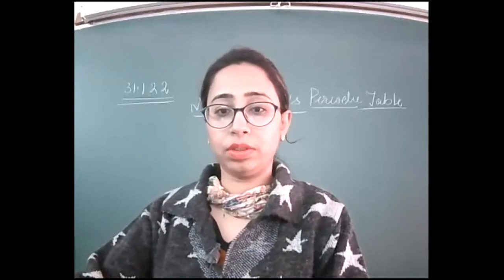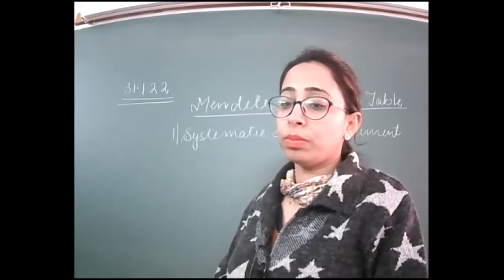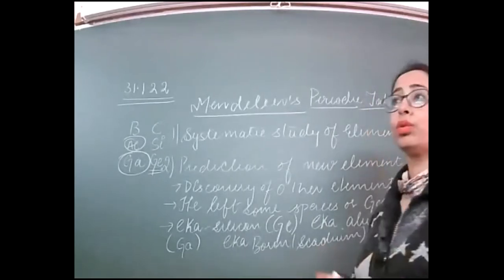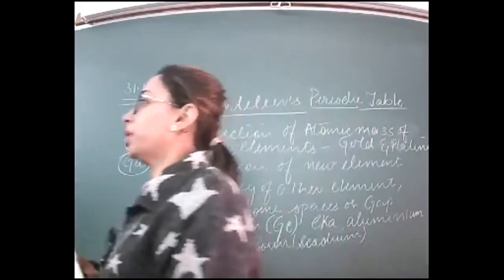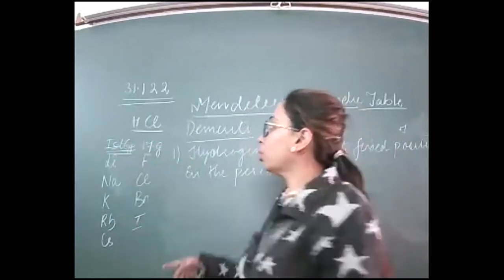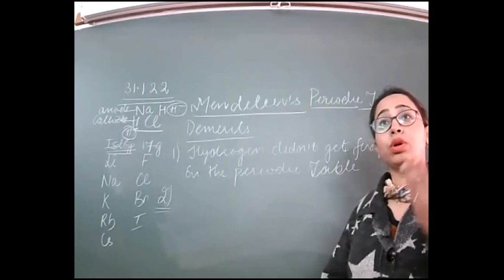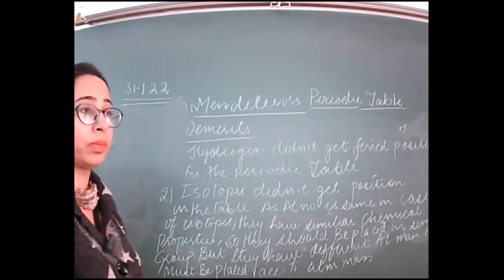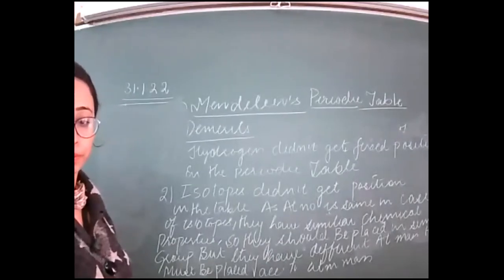31.1.22_xa_chemistry